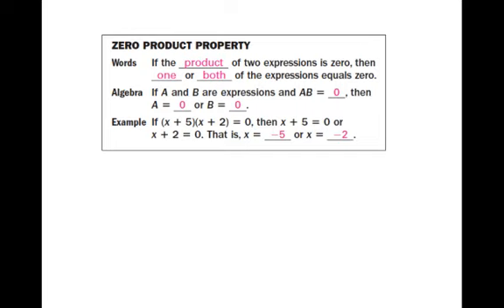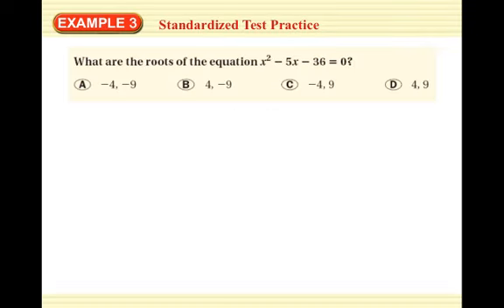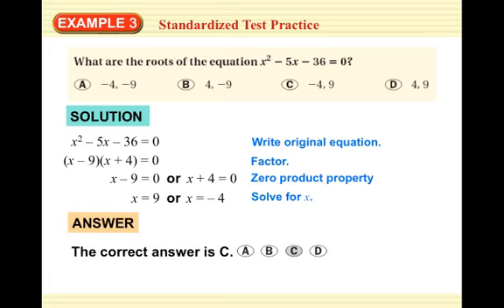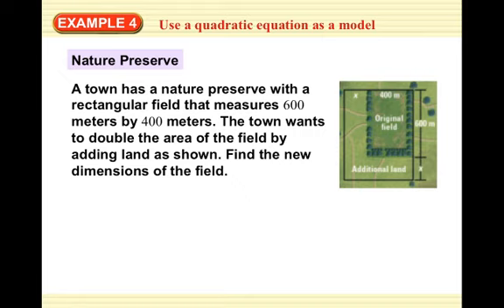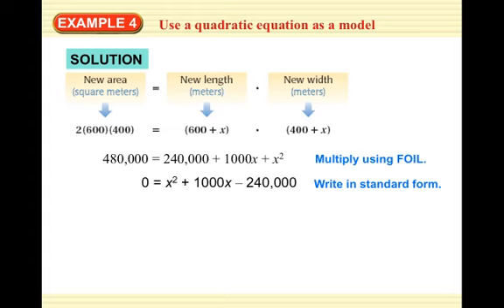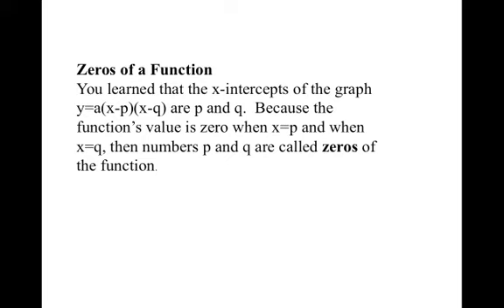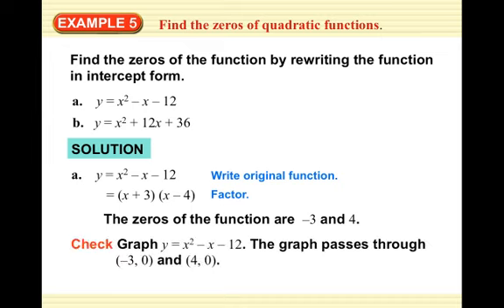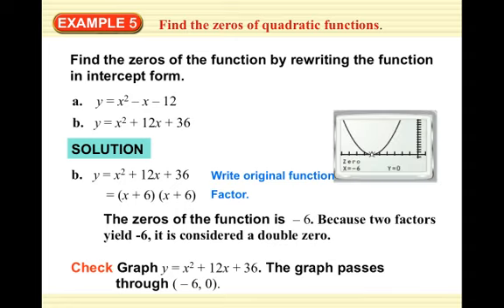Al 2 4.3 video 2 Factoring.mp4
Table of Contents:

00:08 -
01:11 -
01:13 -
01:25 -
02:37 -
03:54 -
04:14 -
04:27 -
06:07 -
06:25 -
06:49 -
08:02 -
09:27 - The Algebra 2 book used by
Mrs brown HC
09:30 - Source in video presentations
09:33 - The Algebra 2 book used by
Mrs brown HC
09:36 - Source in video presentations